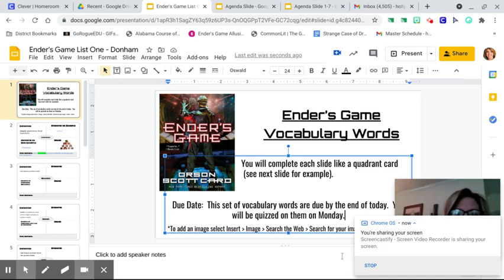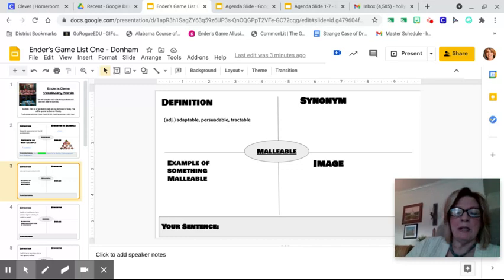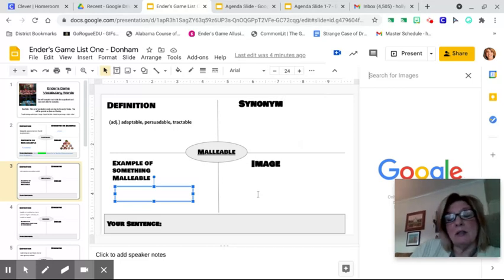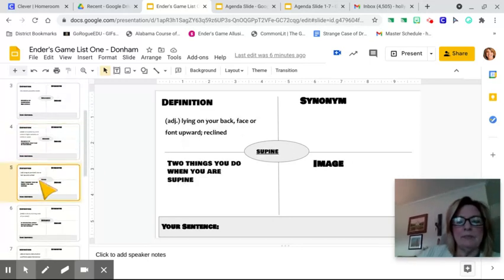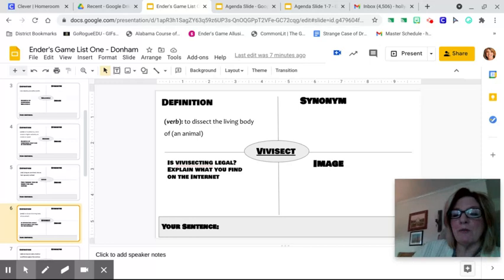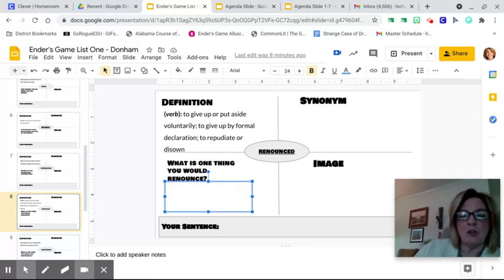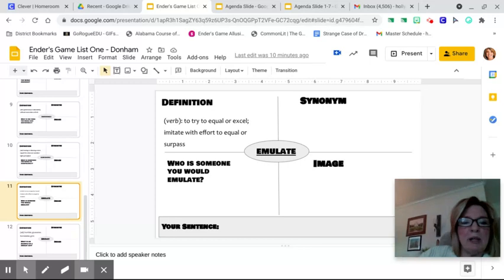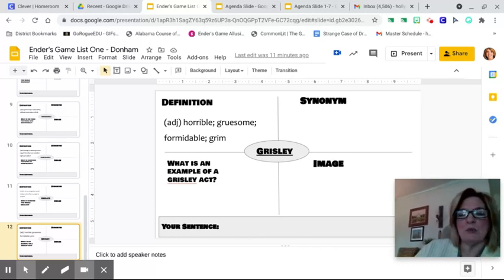Directions for Ender's Game Vocab 4-Square